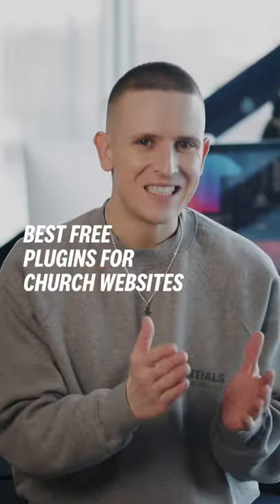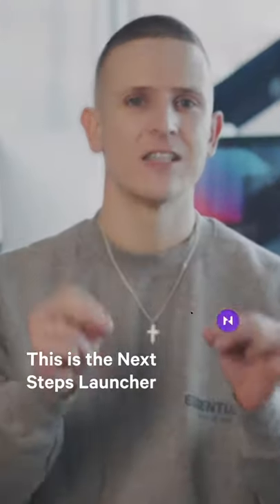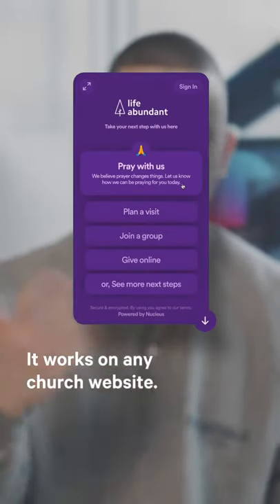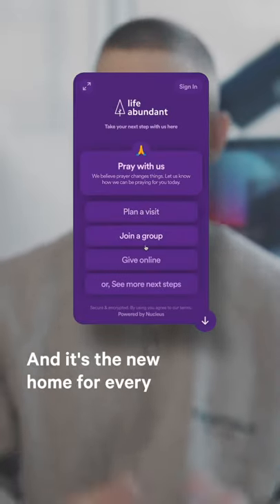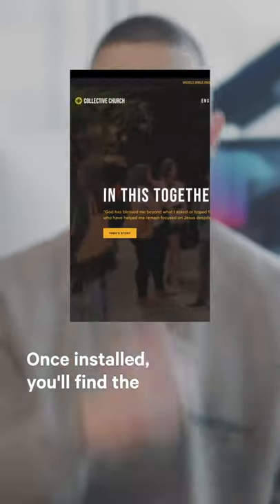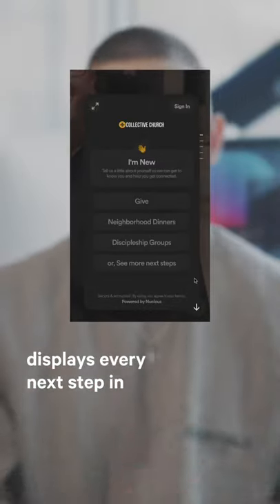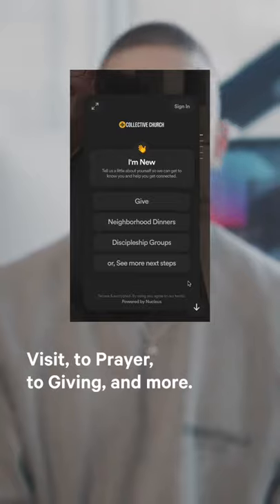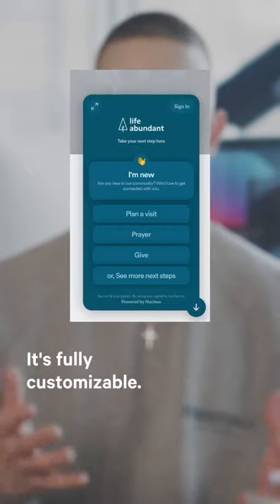Best Free Plugins For Church Websites